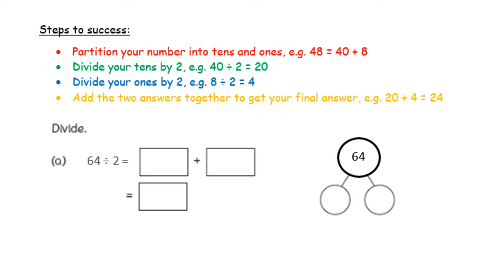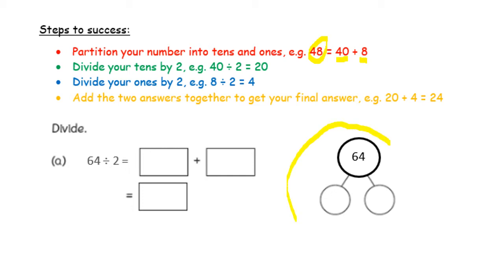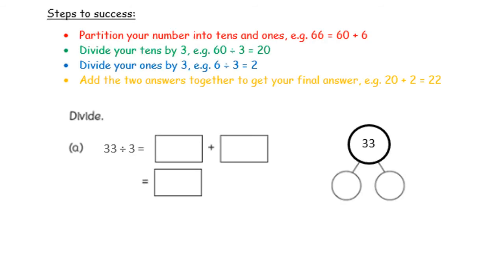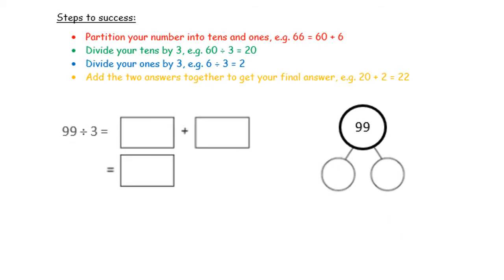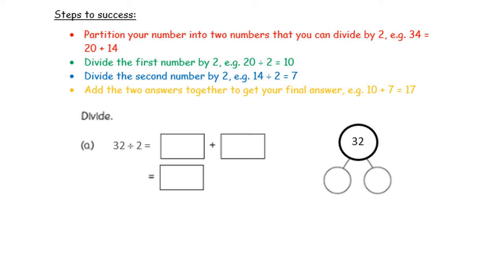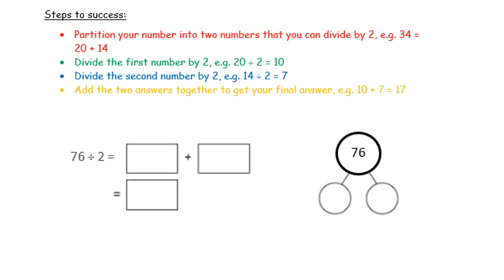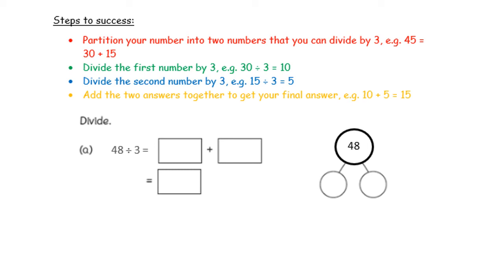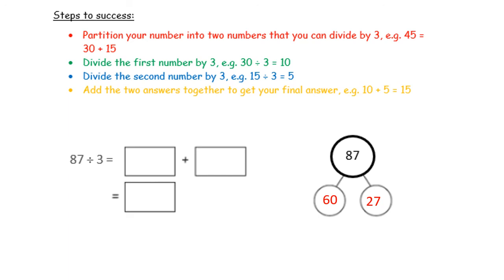Y4 Purple Maths Week 10